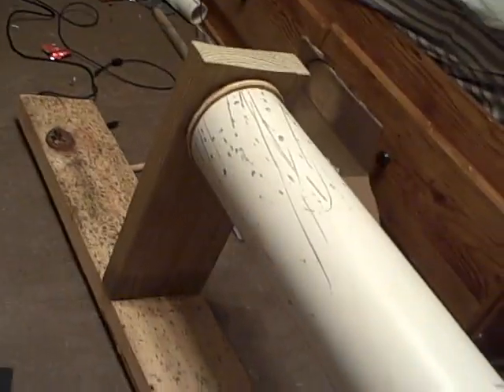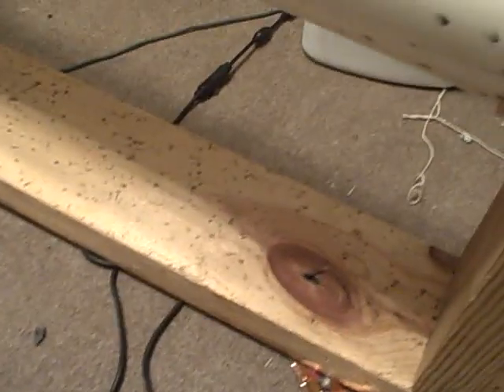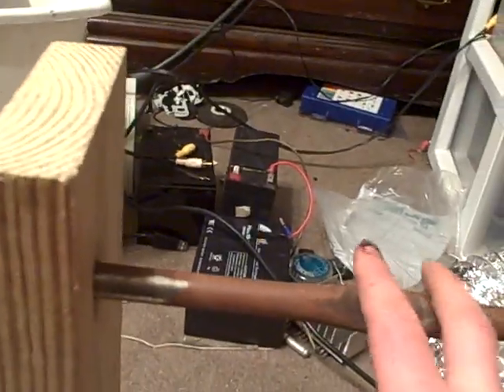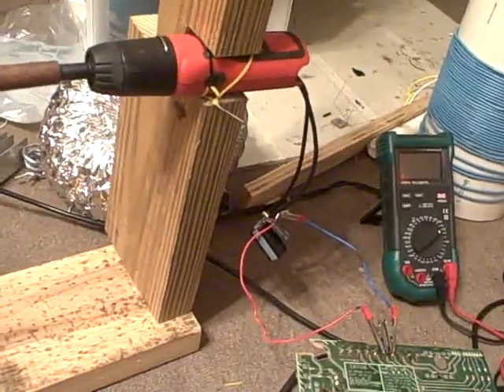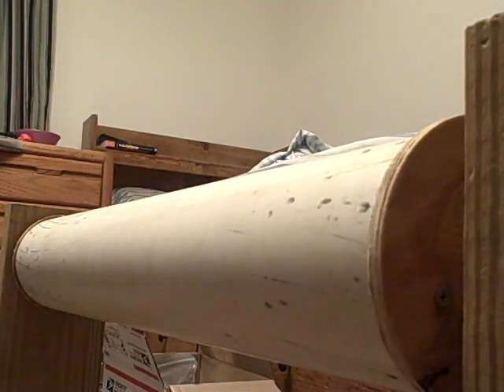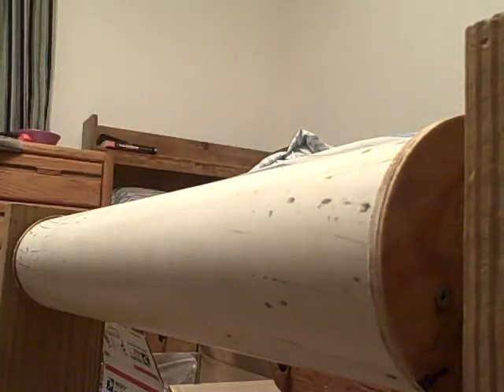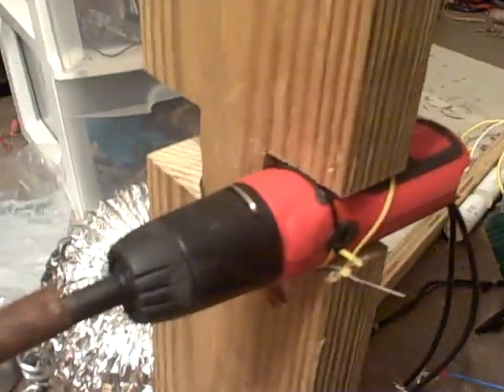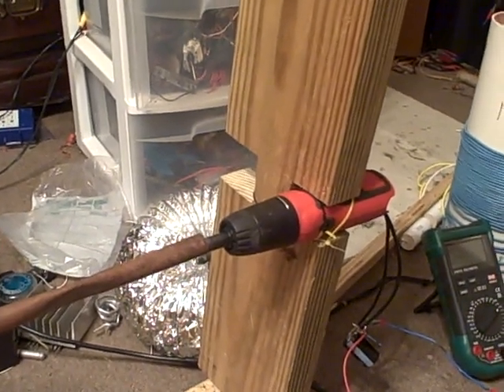Sanding my 4 inch tesla coil secondary former.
The pvc pipe is 4 inches in diameter, and it was found on the road so i sanded it down to make dang sure it was good. The winding jig thing sucks, i know. I had nothing else, literally. It works though, and somehow the electric screwdriver still works, even after running for hours non stop. The secondary just got finished being wound a few minutes ago, december 31 2008.

What i used to turn it was the electric screwdriver in a slot cut out of some wood, which was connected to a spade bit inside of the metal pipe, and the pipe was crushed around the spade bit.

After about 30 minutes of sanding, i moved into the unused bedroom, that was screwed by Ike the hurricane. There i started using my orbital sander with 220 grit.